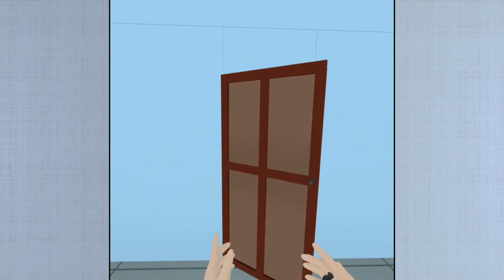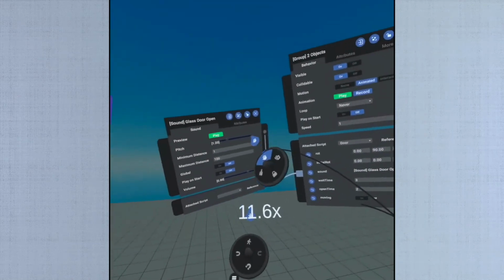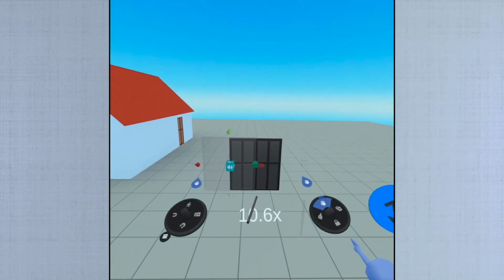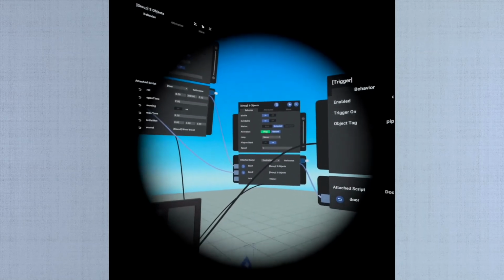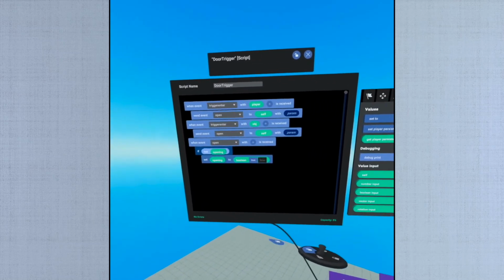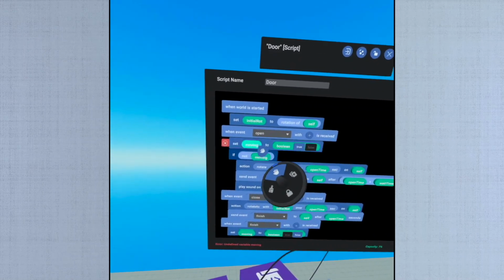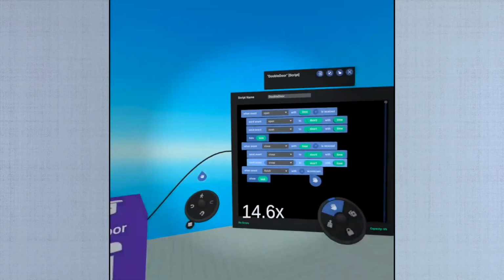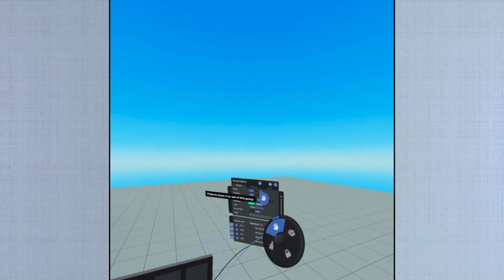Facebook Horizon Tutorial - Building a Door (part 2): Locking the Door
This is the second part of the tutorial for building a door in Facebook Horizon. This time we will implement a locked door.
This is a step by step tutorial to understand scripting basics.